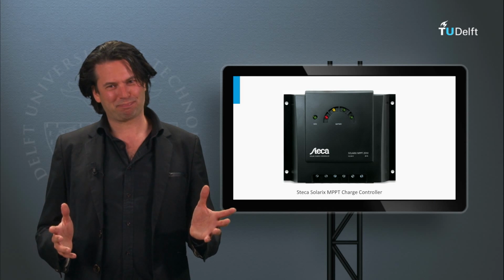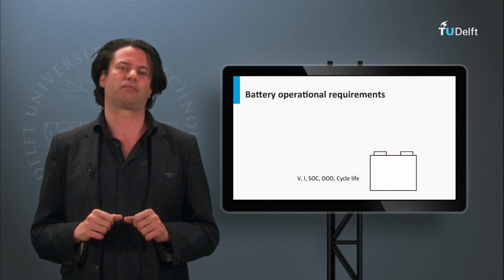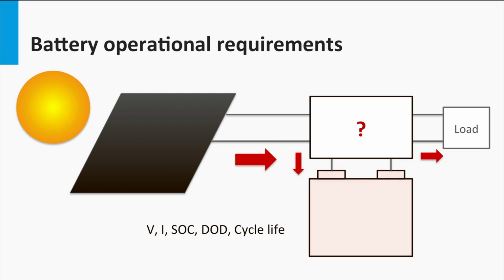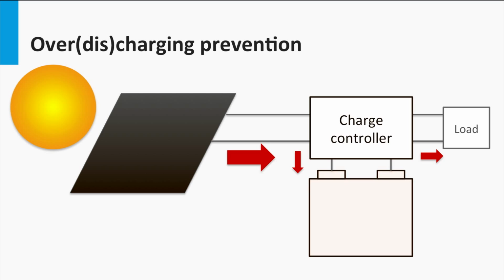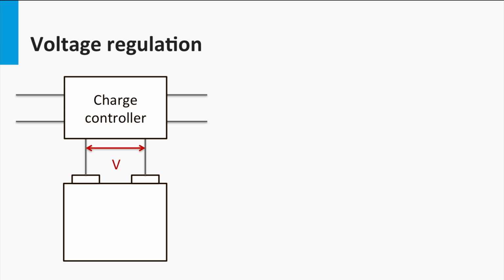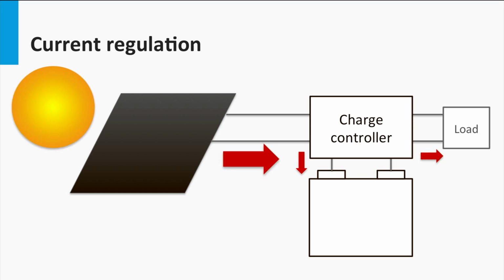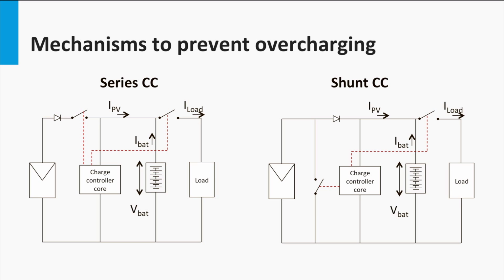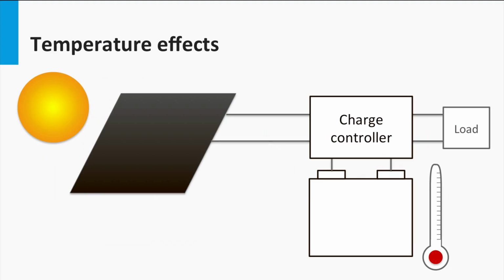7.5 part III - Charge Controllers